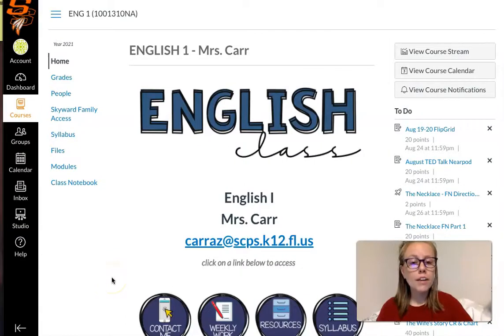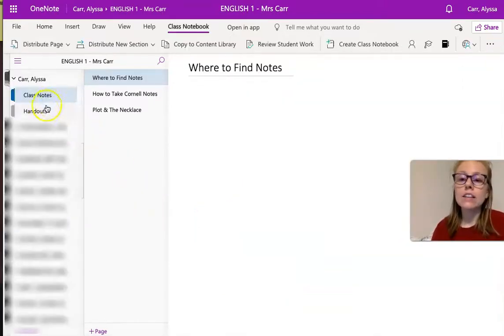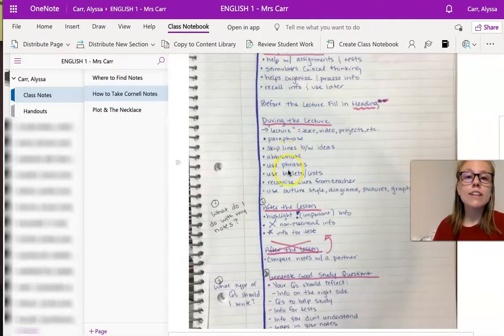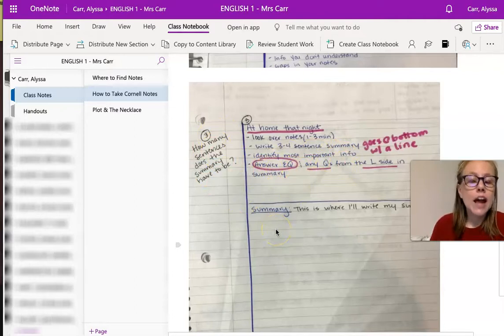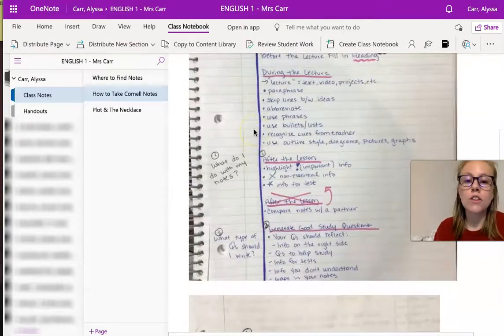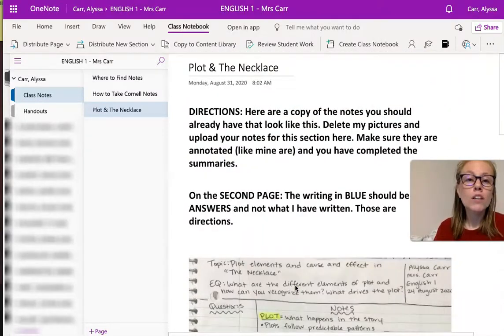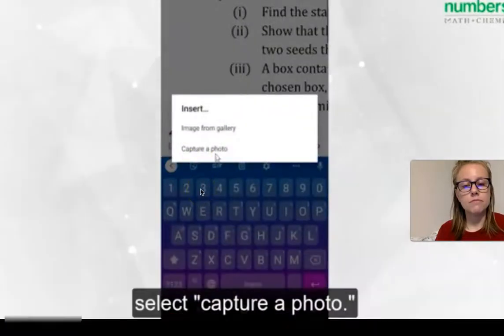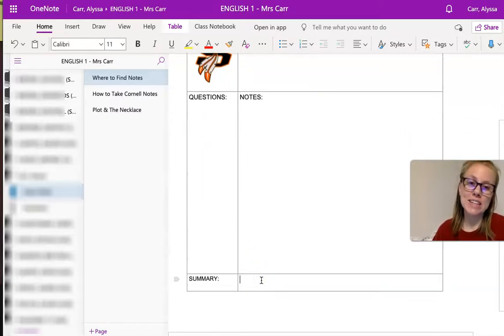Class Notebook Long